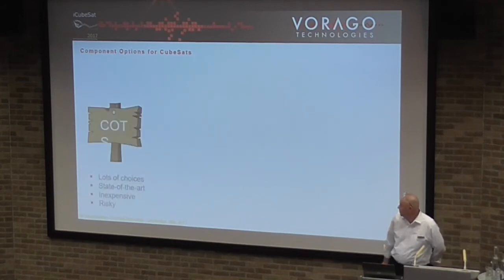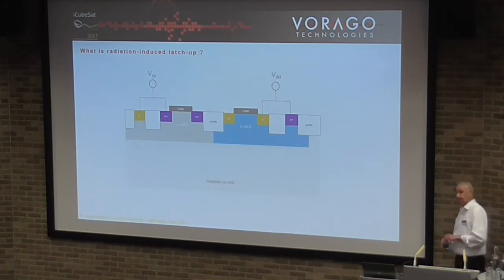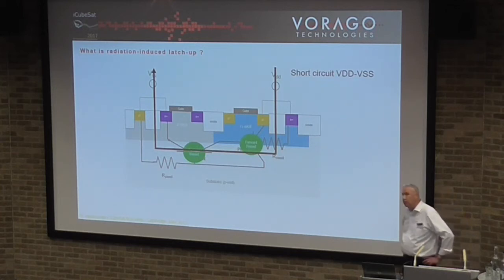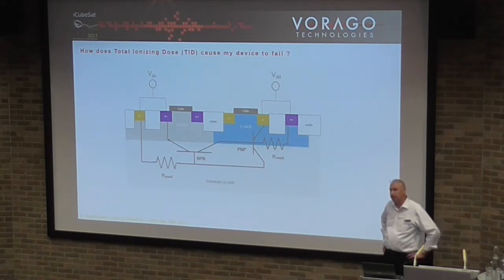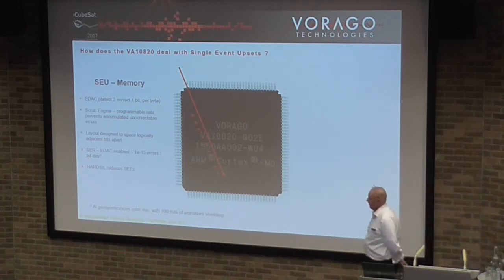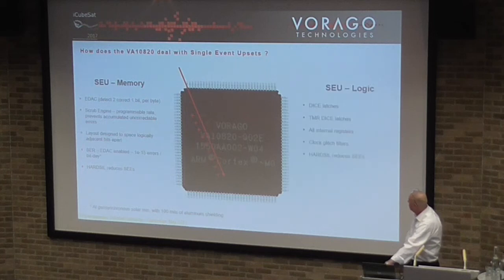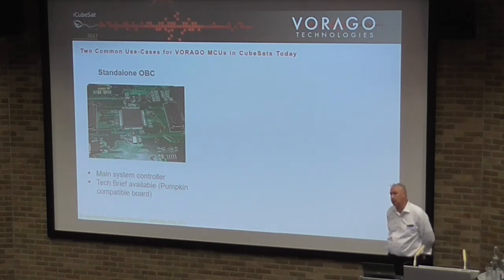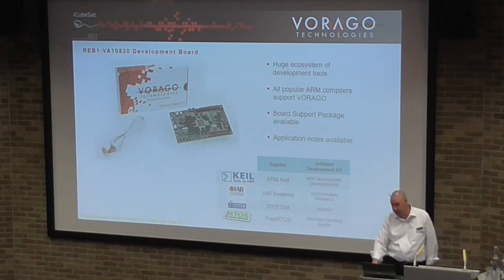2017.B.4.3. Radiation Hardened ARM Cortex-M0 Microcontroller for CubeSats / SmallSats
2017.B.4.3. Radiation Hardened ARM Cortex-M0 Microcontroller for CubeSats / SmallSats

Author(s)
Ross Bannatyne (1)

1 VORAGO Technologies, United States of America

Session
B.4

Abstract
VORAGO Technologies has developed HARDSIL® technology that hardens standard CMOS devices against latch-up and enables a high level of Total Ionizing Dose (TID) tolerance. This technology has been proven across several CMOS devices from different fabs and technology nodes.

This paper will discuss how HARDSIL® immunizes against latch-up and will detail the additional complimentary radiation mitigating features of the VA10820 microcontroller.

Because CMOS technology is used, it is possible to implement a fully radiation hardened solution at a cost level that is competitive with up-screening COTS devices. This is an important consideration for CubeSat / SmallSat programs that usually have an extremely challenging development budget.

By including a rad-hard processor as the OBC or as a watchdog / safety monitor for the rest of the system (that may include many non rad-hard devices), it is possible to reduce the risk of the electronic systems succumbing to radiation effects during a mission. This is becoming more important as CubeSats are expected to be functional for longer, operate in more challenging conditions and be equipped to be properly decommissioned.